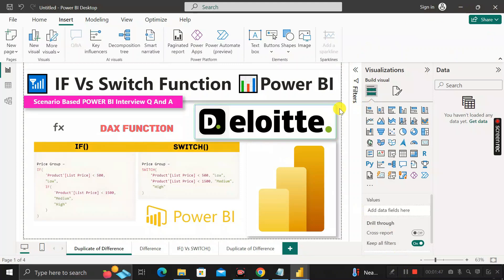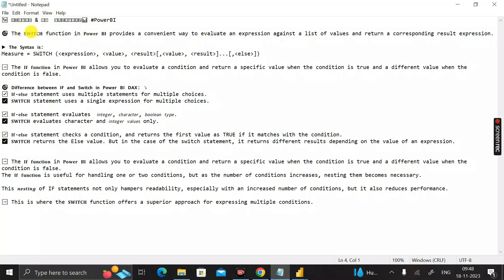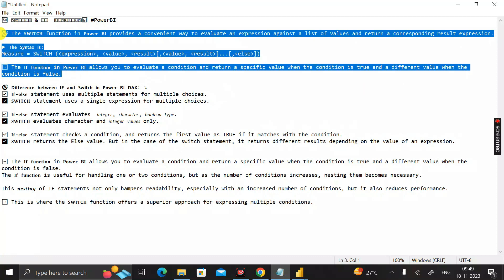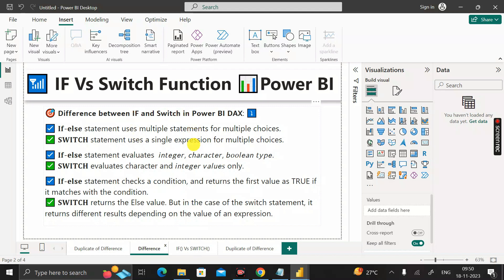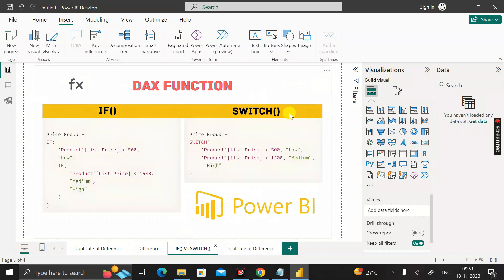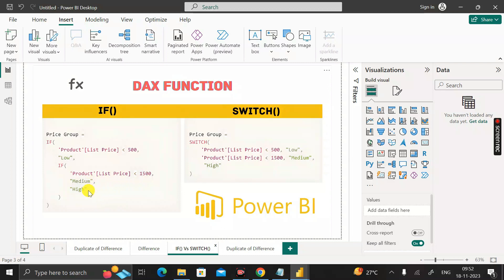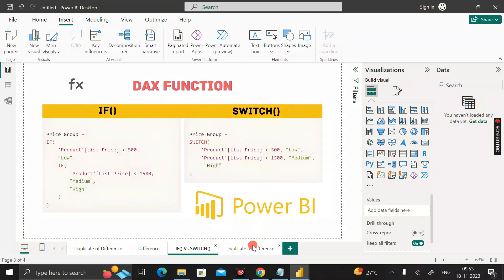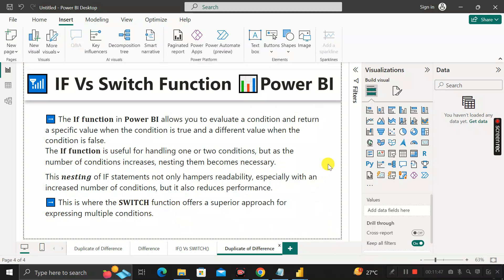deloitte 📊Scenario Based POWER BI Interview Q And A Based On IF Vs SWITCH Function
In this video, I will share with you one Most Important Scenario-based Power BI interview questions that was asked in the Power BI interview at the "Deloitte" Technology. This question was provided to me by one of our subscribers on this channel. So, thought of creating a video on this so that everyone can be made aware of this scenario-based question. So, let's discuss the scenario but before that, if you're new to the channel then do subscribe and hit the Bell icon to stay updated with all the coming useful videos.

✅QUESTION:-
What Is The Difference Between SWITCH () And IF() functions in POWER BI  And which is Better On The Basis Of Performance ❓

✅Answer:-

📶Switch Vs IF Function📊

🎯 The 𝐒𝐖𝐈𝐓𝐂𝐇 function in 𝐏𝐨𝐰𝐞𝐫 𝐁𝐈 provides a convenient way to evaluate an expression against a list of values and return a corresponding result expression.

➡️ The 𝐈𝐟 𝐟𝐮𝐧𝐜𝐭𝐢𝐨𝐧 in 𝐏𝐨𝐰𝐞𝐫 𝐁𝐈 allows you to evaluate a condition and return a specific value when the condition is true and a different value when the condition is false.

🎯 𝗗𝗶𝗳𝗳𝗲𝗿𝗲𝗻𝗰𝗲 𝗯𝗲𝘁𝘄𝗲𝗲𝗻 𝗜𝗙 𝗮𝗻𝗱 𝗦𝘄𝗶𝘁𝗰𝗵 𝗶𝗻 𝗣𝗼𝘄𝗲𝗿 𝗕𝗜 𝗗𝗔𝗫: ⤵️
☑️ 𝐈𝐟-𝐞𝐥𝐬𝐞 statement uses multiple statements for multiple choices.
✅ 𝐒𝐖𝐈𝐓𝐂𝐇 statement uses a single expression for multiple choices.

☑️ 𝐈𝐟-𝐞𝐥𝐬𝐞 statement evaluates  𝘪𝘯𝘵𝘦𝘨𝘦𝘳, 𝘤𝘩𝘢𝘳𝘢𝘤𝘵𝘦𝘳, 𝘣𝘰𝘰𝘭𝘦𝘢𝘯 𝘵𝘺𝘱𝘦.
✅ 𝐒𝐖𝐈𝐓𝐂𝐇 evaluates character and 𝘪𝘯𝘵𝘦𝘨𝘦𝘳 𝘷𝘢𝘭𝘶𝘦𝘴 only.

☑️ 𝐈𝐟-𝐞𝐥𝐬𝐞 statement checks a condition and returns the first value as TRUE if it matches with the condition.
✅ 𝐒𝐖𝐈𝐓𝐂𝐇 returns the Else value. But in the case of the switch statement, it returns different results depending on the value of an expression.

The 𝐈𝐟 𝐟𝐮𝐧𝐜𝐭𝐢𝐨𝐧 is useful for handling one or two conditions, but as the number of conditions increases, nesting them becomes necessary.

This 𝒏𝒆𝒔𝒕𝒊𝒏𝒈 of IF statements not only hampers readability, especially with an increased number of conditions, but it also reduces performance.

➡️ This is where the 𝐒𝐖𝐈𝐓𝐂𝐇 function offers a superior approach for expressing multiple conditions.

deloitte 📊Scenario Based POWER BI Interview Q And A Based On TOP N And 5 Recent Quarterly Data